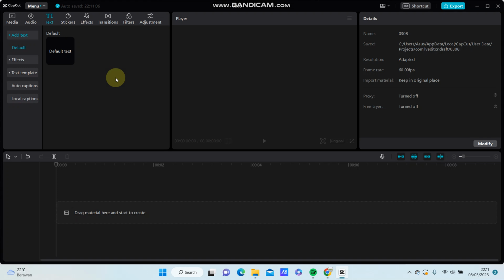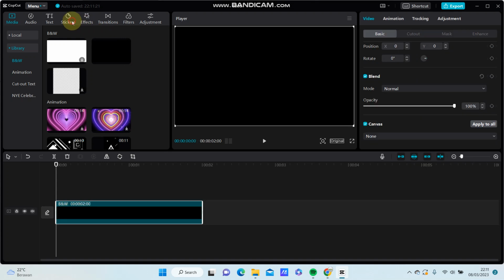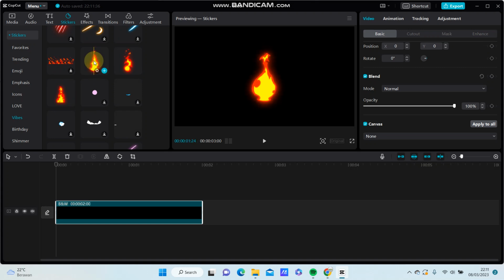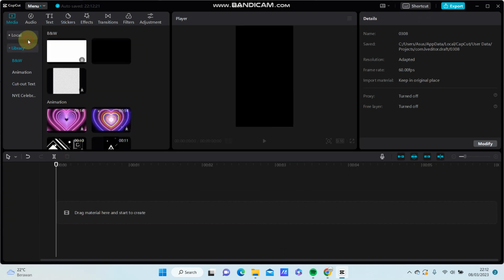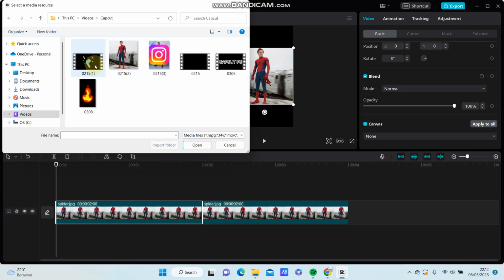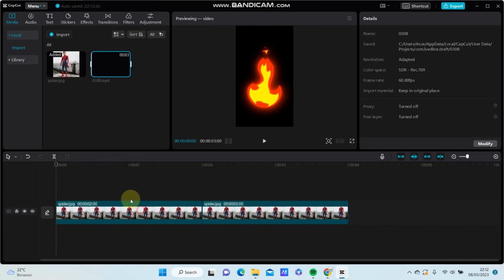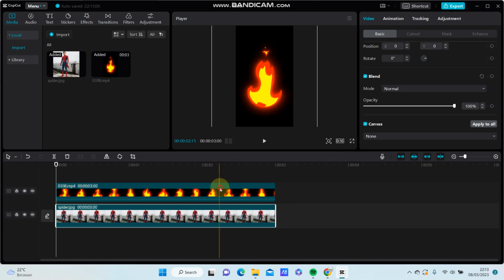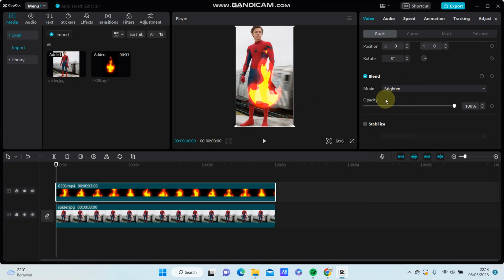How To Create A Fire Overlay In CapCut PC In Step by Step Guide? Make Your Custom Overlays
Want to create A Fire Overlay In CapCut PC? Here's how to do it easily on CapCut!